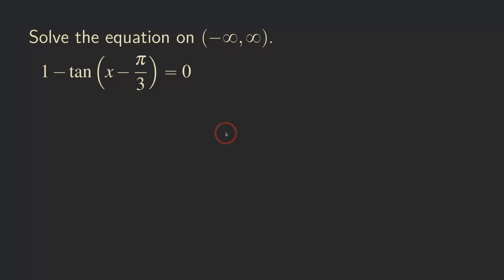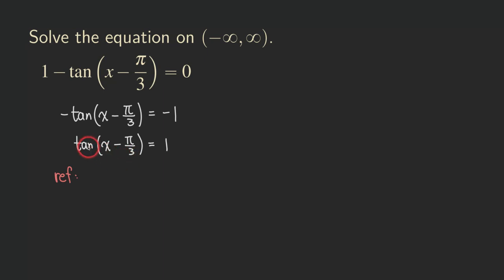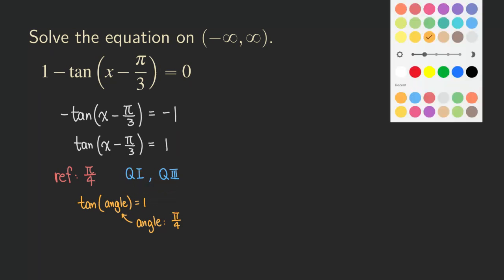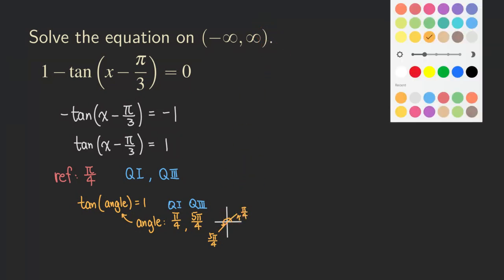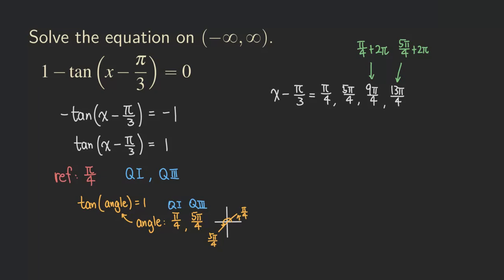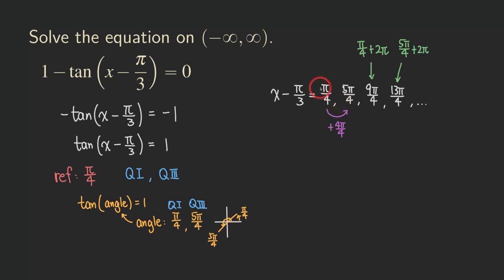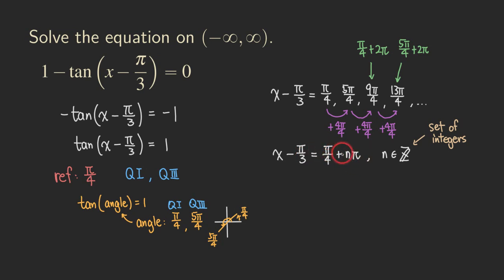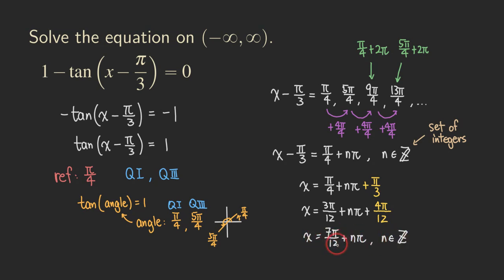Solving Trigonometric Equations: 1 - tan(x - pi/3) = 0 for a General Formula of All Solutions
We are solving trigonometric equations by finding all solutions on the real line. There are infinitely many solutions, so we will need to come up with a general formula for all solutions.

1 - tan(x - pi/3) = 0

Again, it's important to isolate the trig function first!